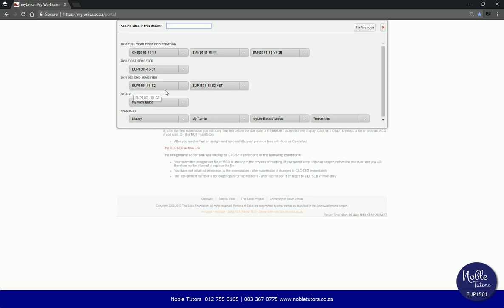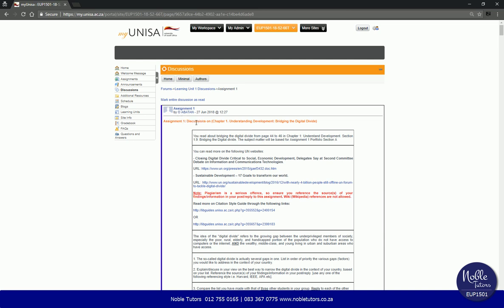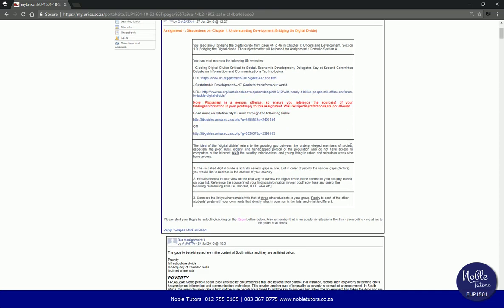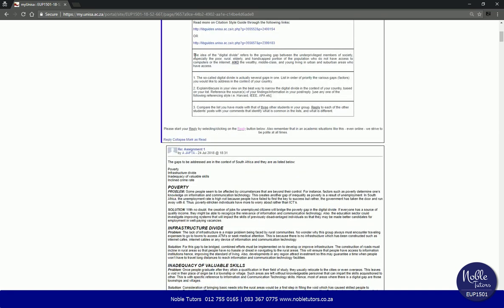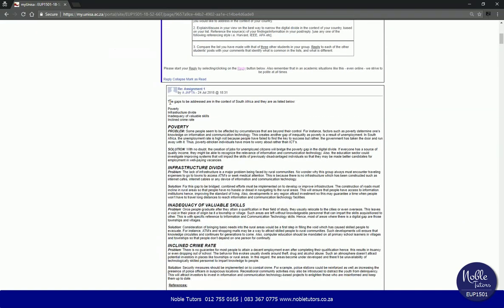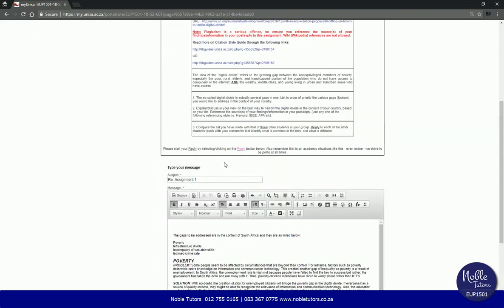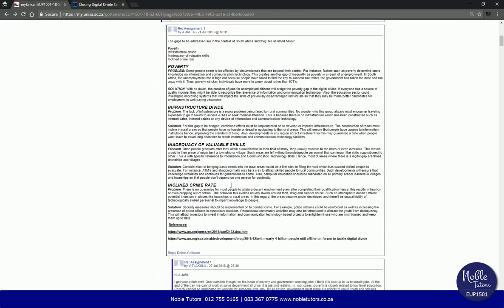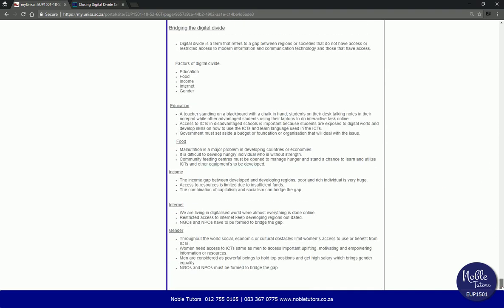Assignment 01 - 03 How to submit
How to submit assignment 01